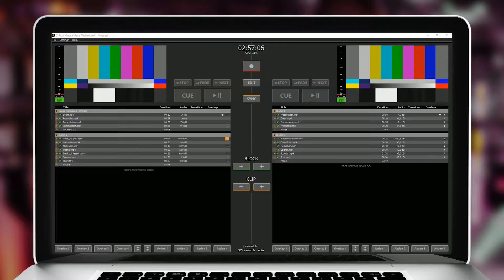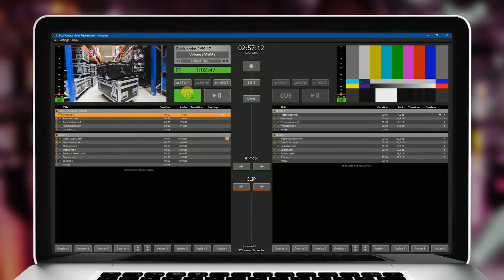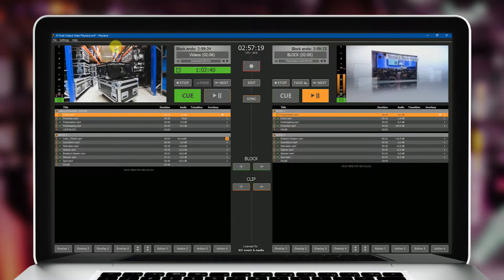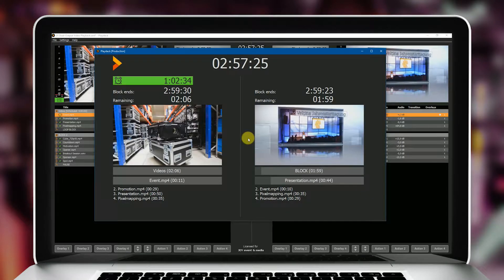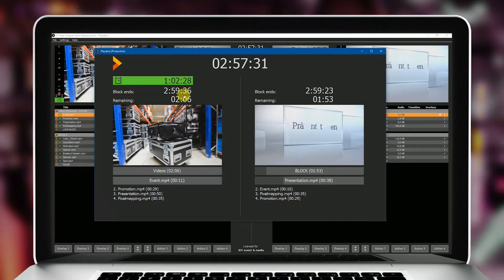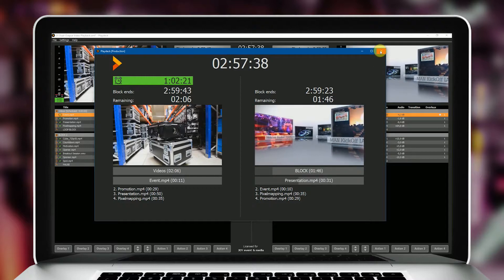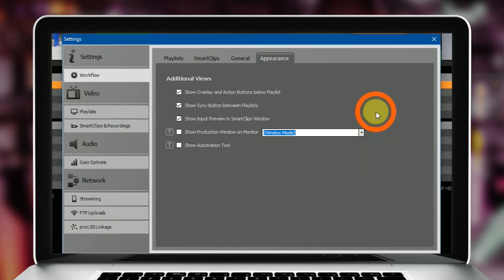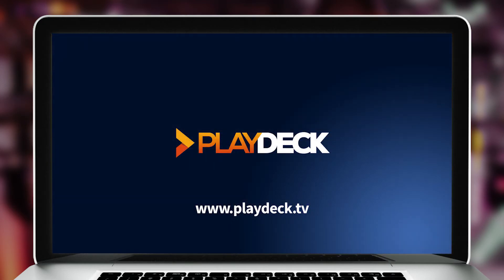PLAYDECK - Video Playout Software for Windows - Part 4: Inform Your Crew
Playdeck Video Playback and Editing Software